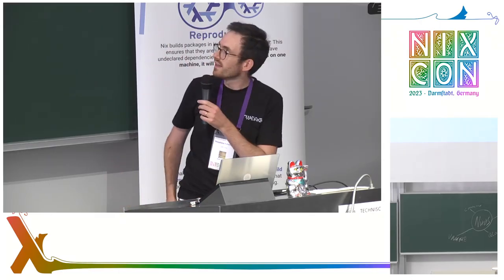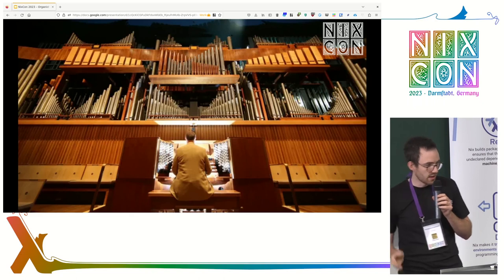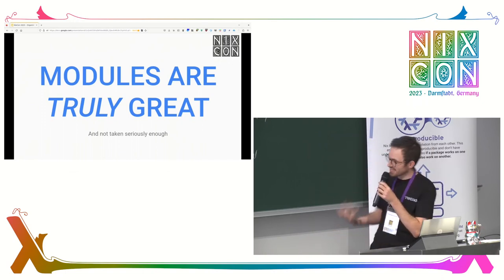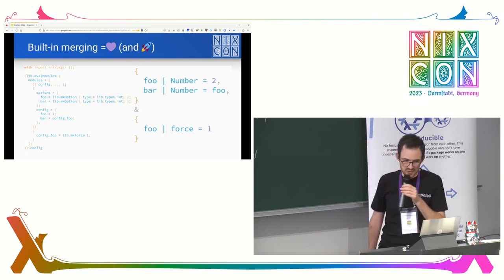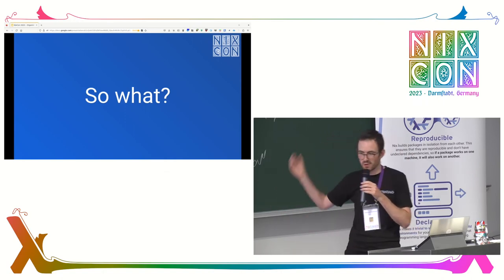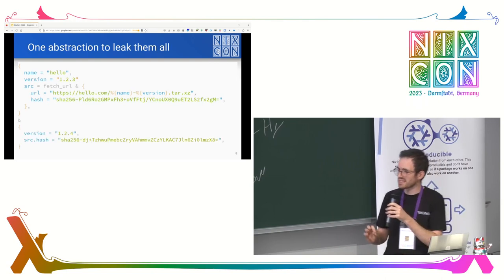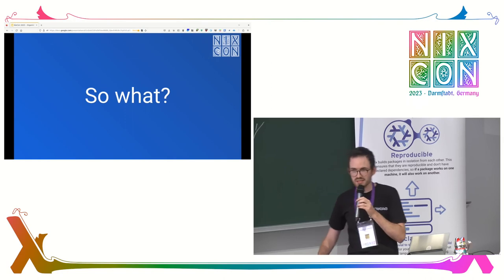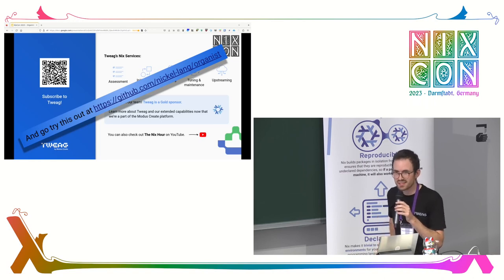NixCon2023 Nix, but with a different frontend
This talk hints at how defining Nix packages (and development shells in particular) with another language than Nix influences the way we think about them, and discuss whether there are lessons to be learned from here for Nixpkgs or Nix itself.

[Organist] is a Nickel library and tool aimed at serving as the entry point for all the development tools, and featuring in particular a [Nickel] frontend for Nix as an experiment in changing the surface language.
Changing the frontend used was also an occasion of changing the way we declare, compose and override packages, with a framework based on merging records (_a la_ module-system) rather than stacked wrapping functions and explicit fixpoints.

Théophane Hufschmitt